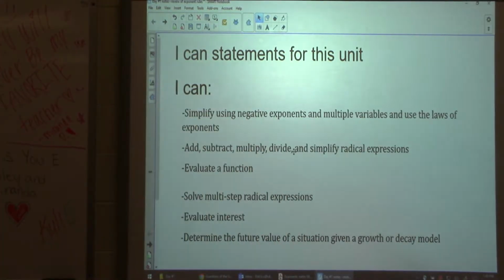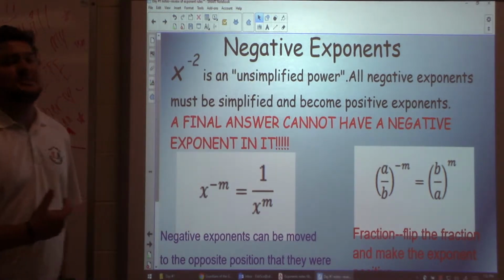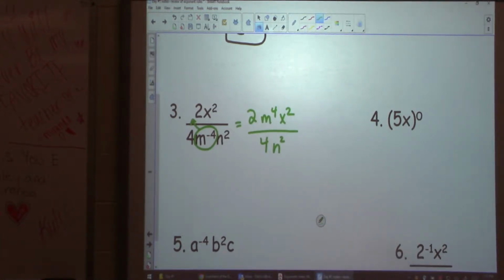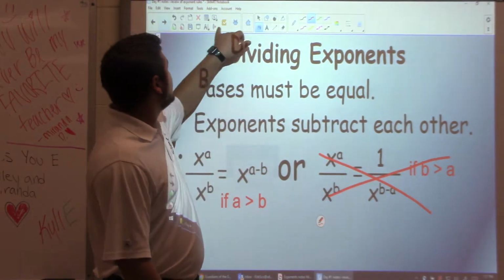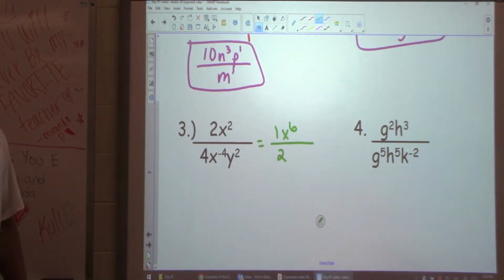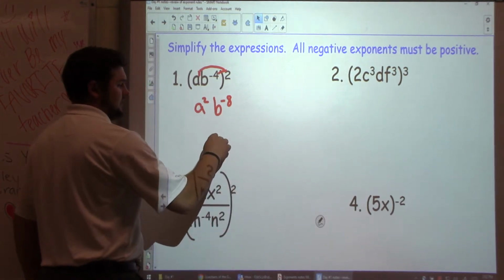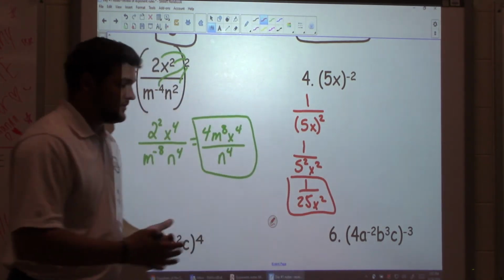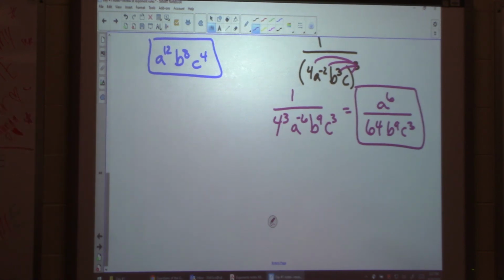Unit 3 Exponents Day 1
Review of Exponent Rules